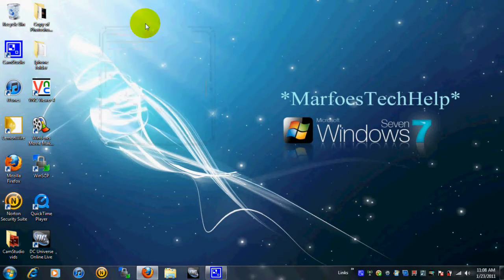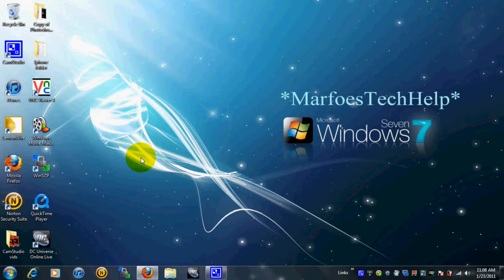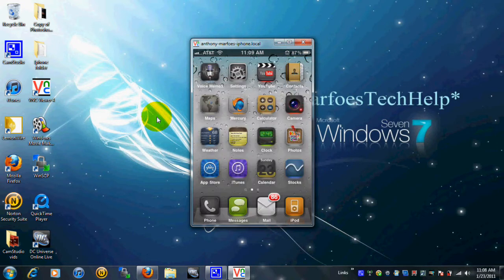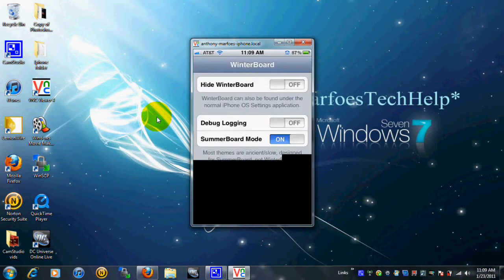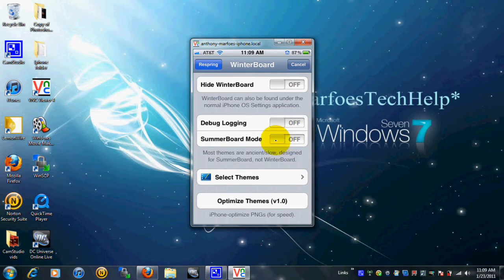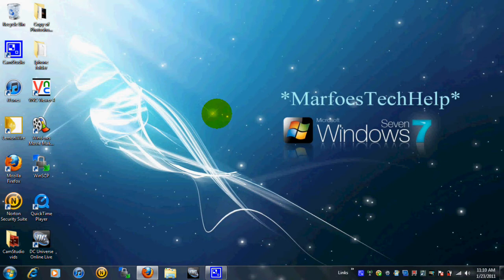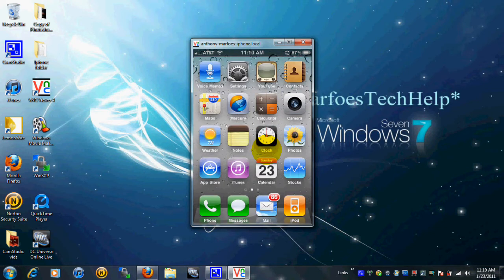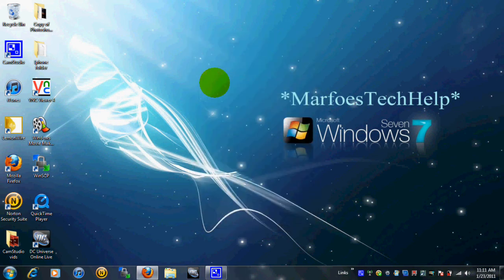How to fix Winterboard 4.2.1 Part 2 (Icons)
Hey guys this is my part 2 video on how to fix the winterboard problem on 4.2.1 this is how to fix the icons